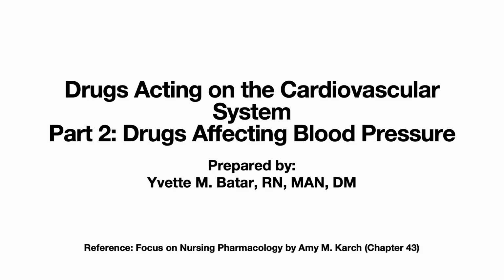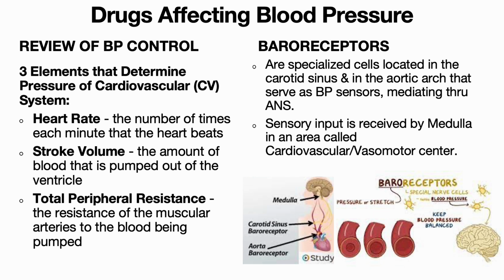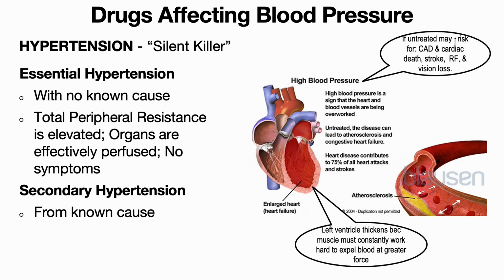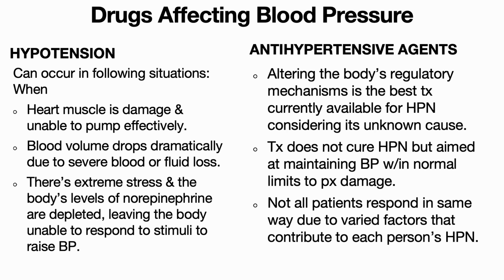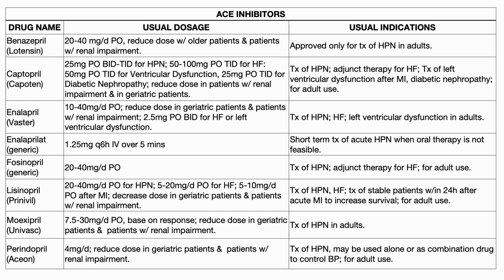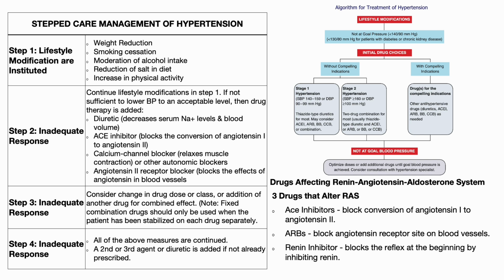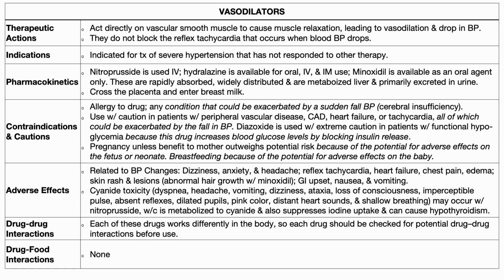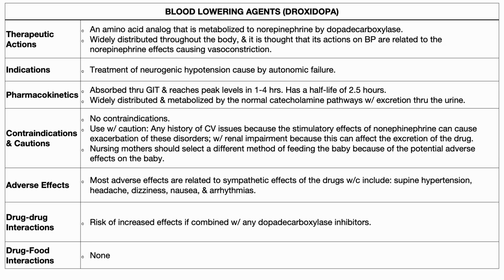Drugs affecting BP